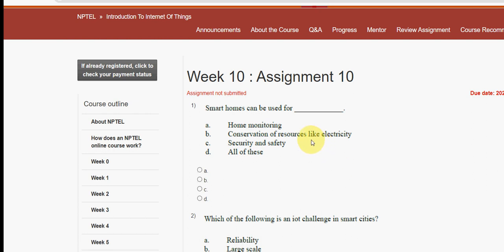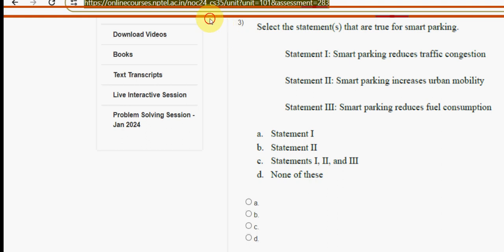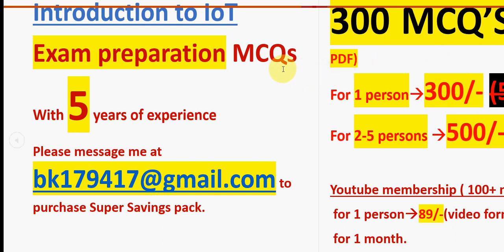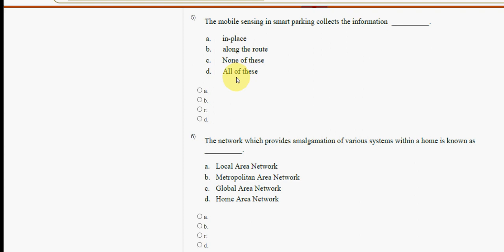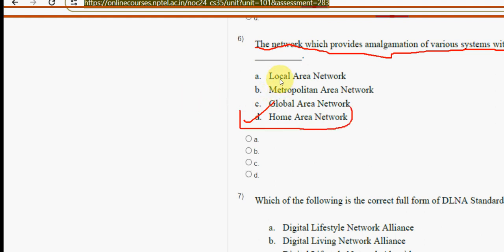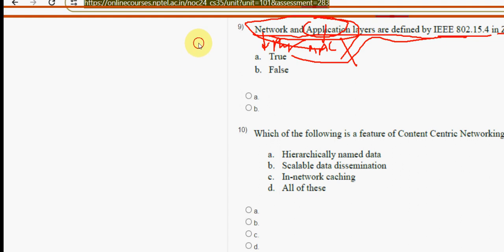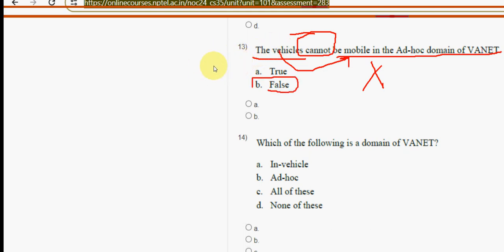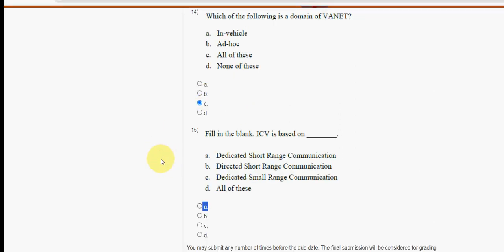Introduction to Internet of Things|| WEEK-10 Quiz assignment Answers 2024||NPTEL||IoT